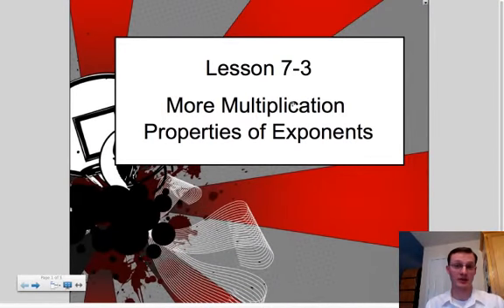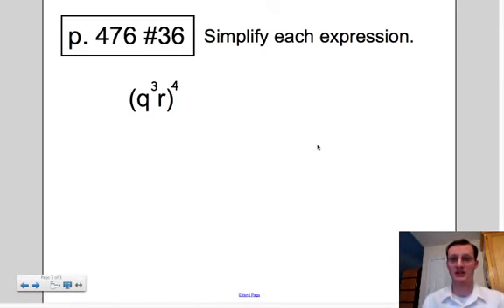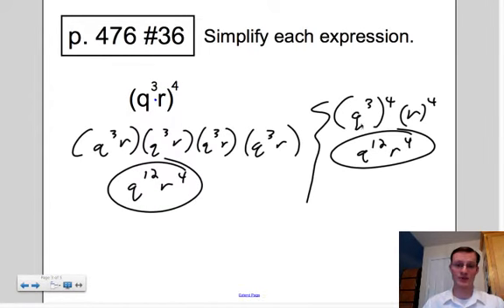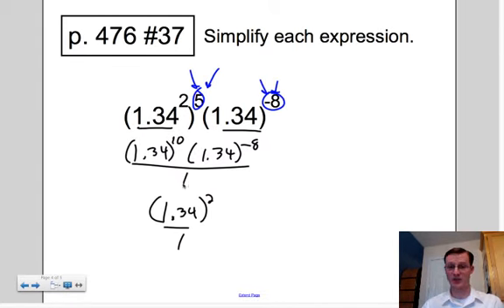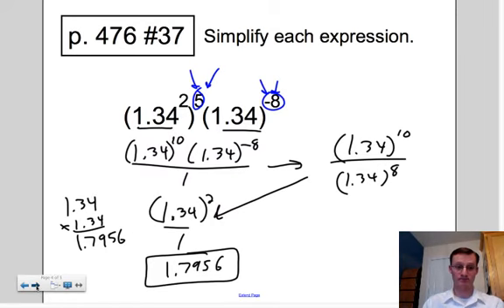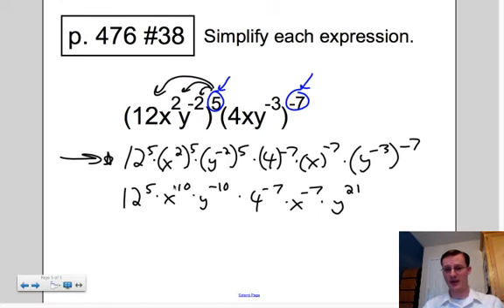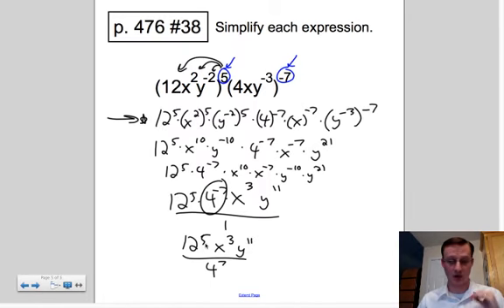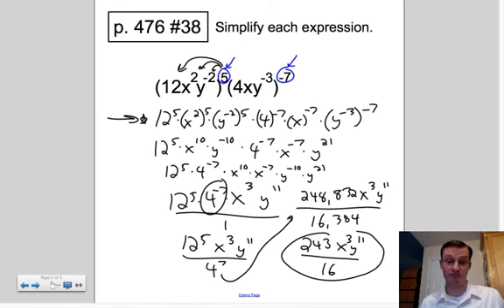2013 Lesson 7.3.2 Properties of Exponents (Power to a Power)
This video shows how to simplify exponents (rational and negative included) when raised to a power.